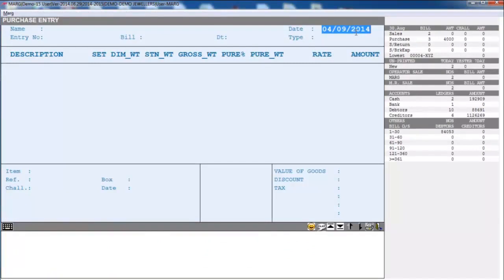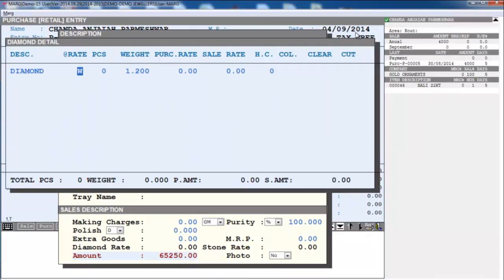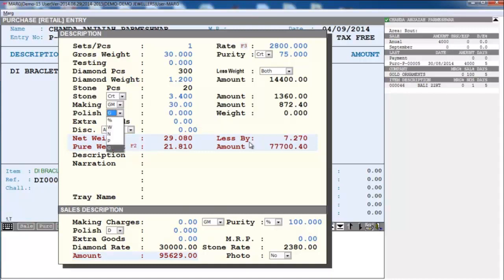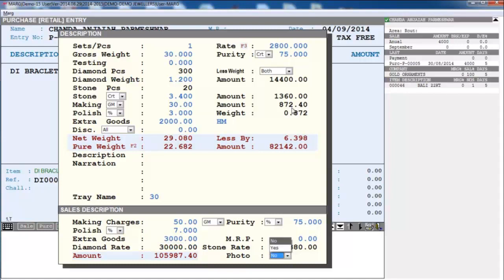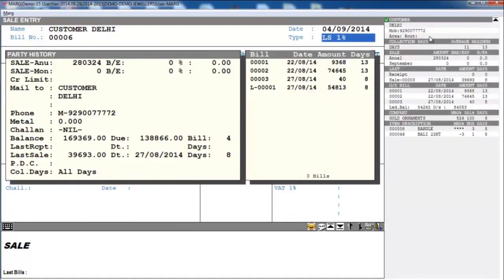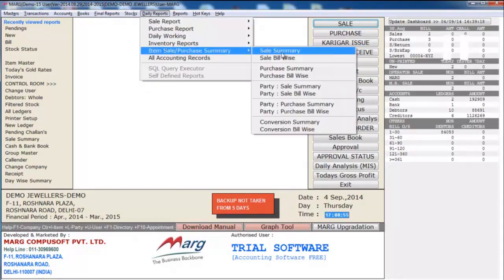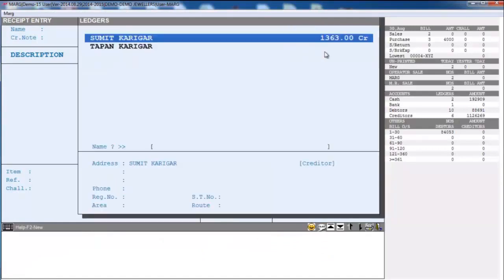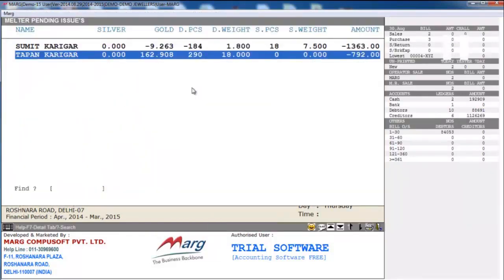Jewellery Management Software MARG ERP9-Accuanets Info Solutions Mob :8281870533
For more details and Demo
Contact Shine Mathew
Accuanets Info Solutions

In Jewelry business, jewelers are maintaining their customers/karigars ledgers manually in which there are chances of human error/mistakes which may lead to loss in their business. It’s difficult to remember the customer’s history if jeweler had received any order or done any repair or alternation work.  In Marg Jewelry Software, there are all necessary features required in jewelry business i.e. Bar-coding, Imaging, Return & Repair, Approval, Purchase & Planning’s, Tray Stocks, Finance, Crate- wise Stock Management, Karigar Account, Girvi, Kitty Maintenance and many more for running this business smoothly.